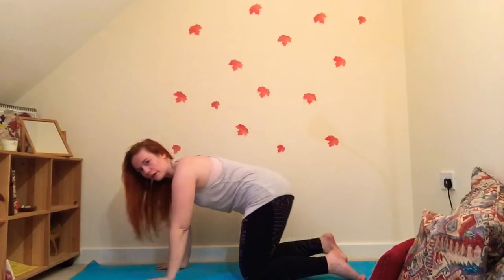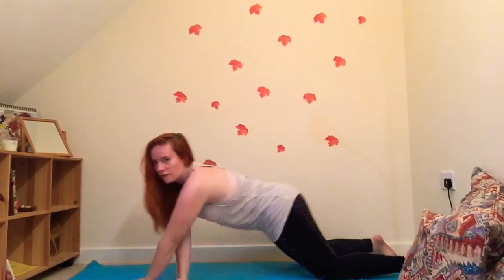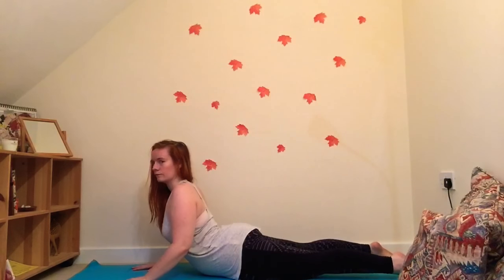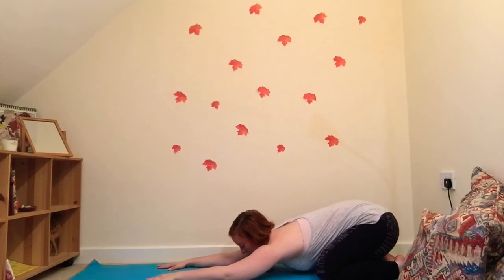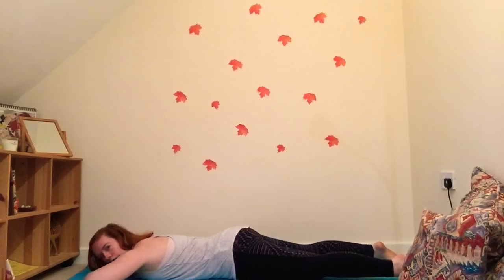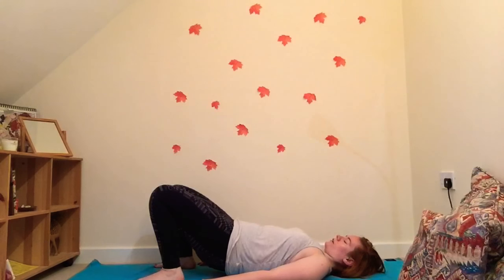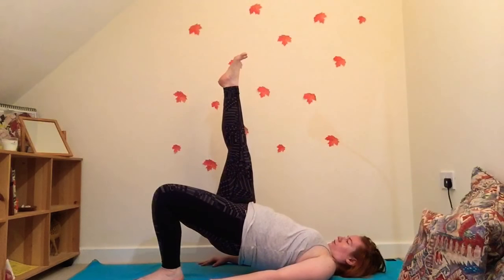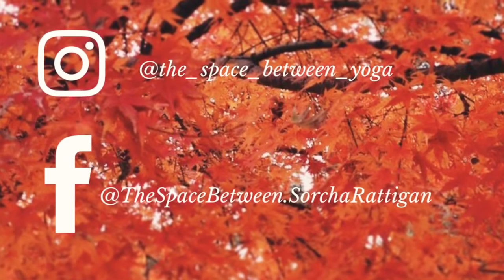Day 1: Backbends for Beginners // YOGATOBER // Bend Don't Break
Namaste and welcome to Yogatober! In celebration of that, today's video is a backbend for beginners tutorial and there will be a new flow each day, with 5 themes spread through Yogatober! Feel free to join us over on Instagram too and don't forget to tag us and use

Please note: I am not a GP and if you have any injuries or are pregnant I would always advise speaking with your GP or a Senior Yoga Instructor before practicing  if you feel unsure.

You can click on the links below to check out more of my yogini adventures, if you enjoyed today's content please hit the thumbs up and subscribe if you want to join me on this Chakra journey.